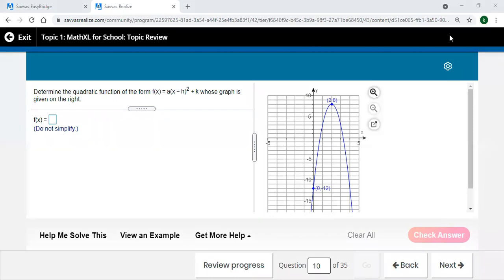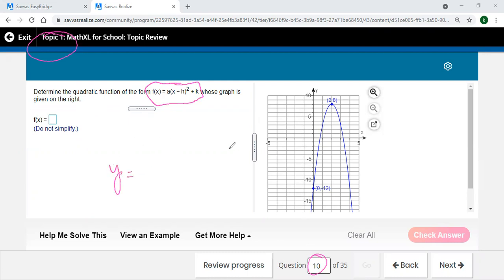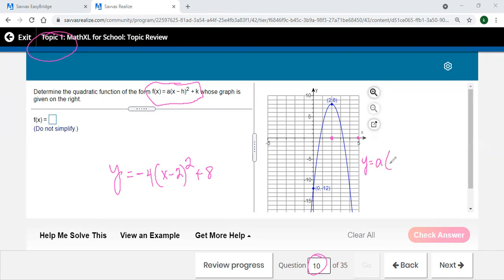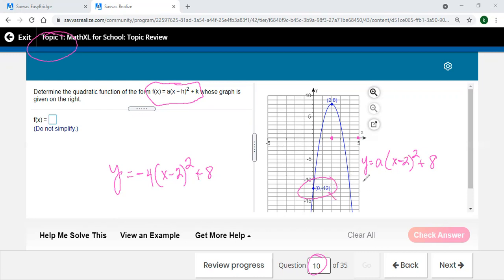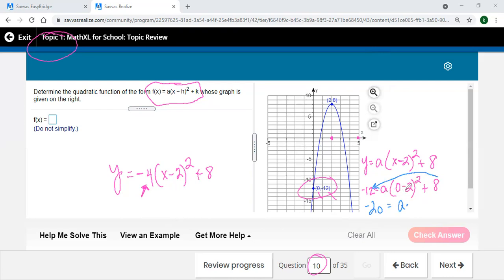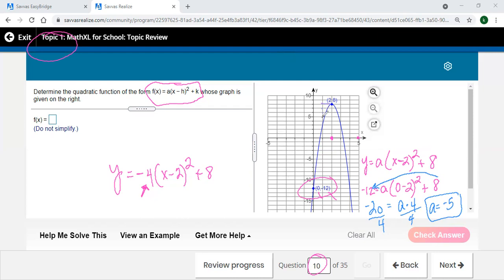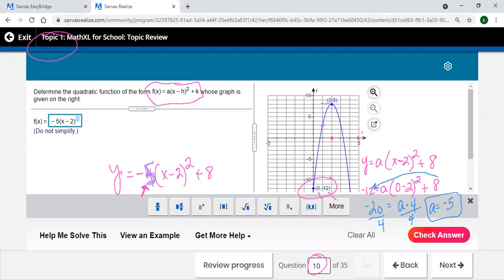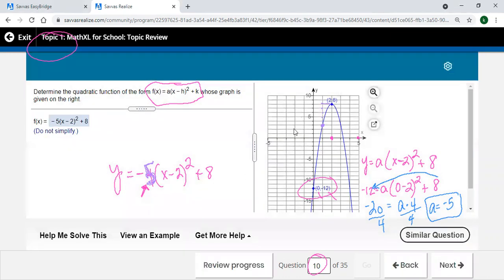Alg2 10 Topic1Review 1.8.10